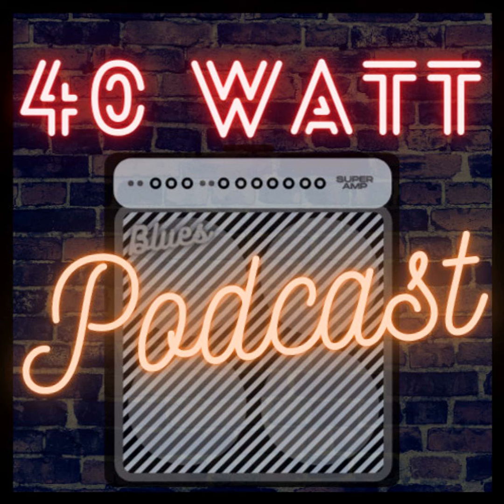S2E14 - Silas Caldwell of Caldwell Guitars Nashville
Silas Caldwell is a guitarist/singer/songwriter and the co-owner of  burgeoning new guitar store in the guitar city, Nashville, TN ... and he's 15 years old.

In this episode I talk to Silas about his adventures in starting a virtual music store during the pandemic, transitioning to a brick and mortar store, and the world of Nashville guitar selling. We also find time to talk about Silas' musical ventures, his musical influences, some of his favorite gear, and how he has to be careful not to partake of his own stock - because something has to sell to keep the store open!

I hope you all enjoy this episode as much as I did!